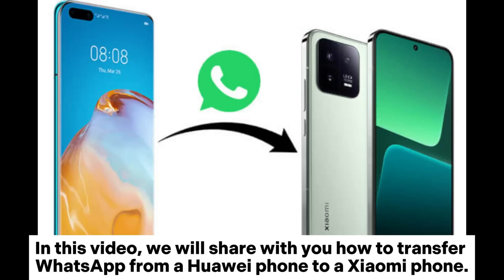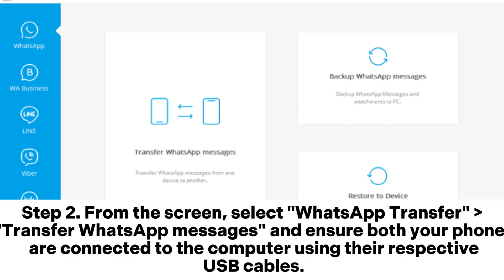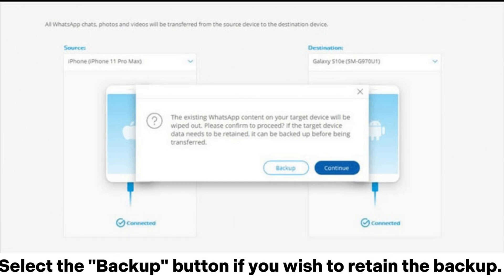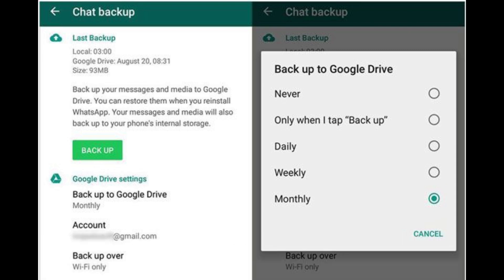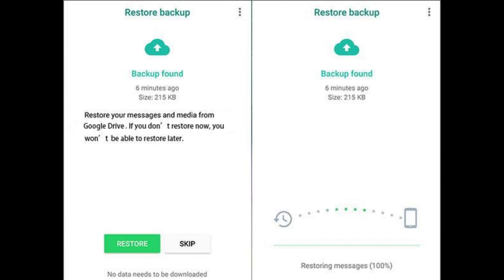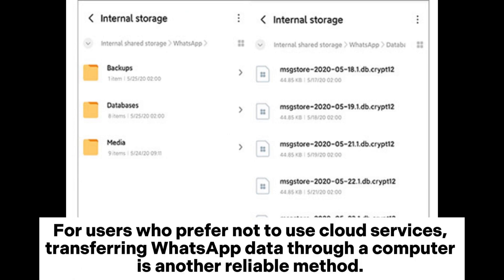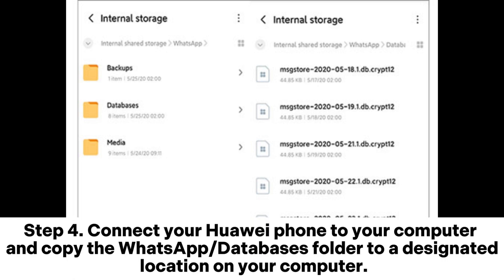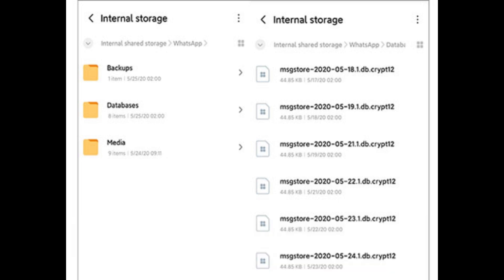How to Transfer WhatsApp from Huawei to Xiaomi? [3 Effective Ways]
With the 3 effective options in this video, you'll be able to transfer WhatsApp from Huawei to Xiaomi without losing any data.

00:00 Start
00:08 Part 1. How to Transfer WhatsApp from Huawei to Xiaomi with 1-Click
01:07 Part 2. How Do I Transfer WhatsApp to My New Xiaomi Phone with Google Drive
02:06 Part 3. How to Transfer WhatsApp from Huawei to Xiaomi Through a Computer